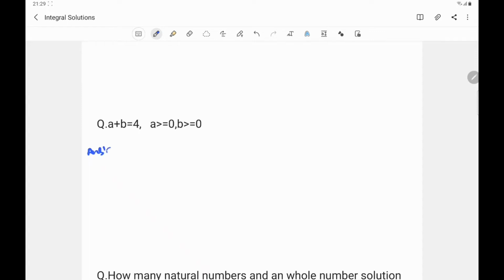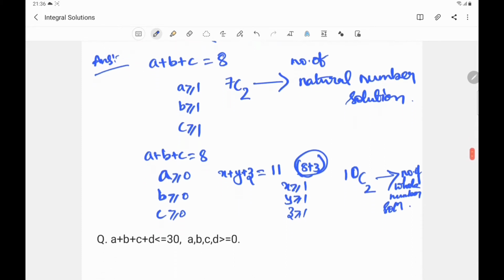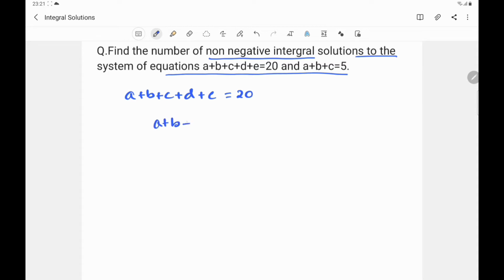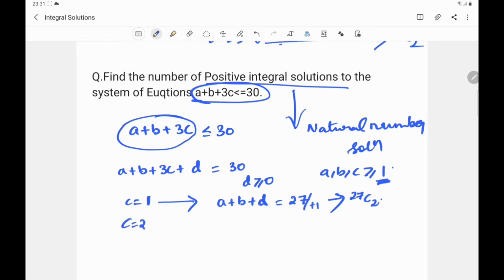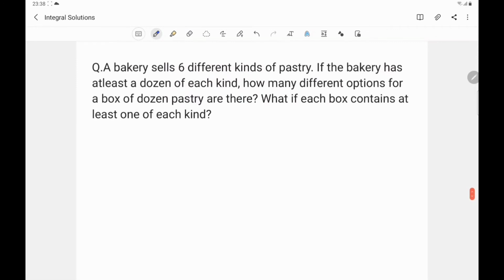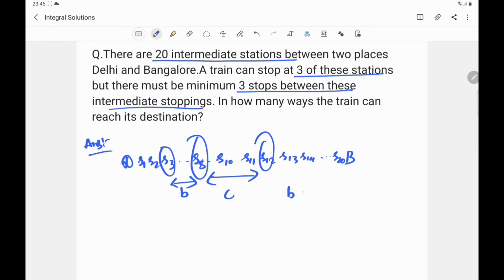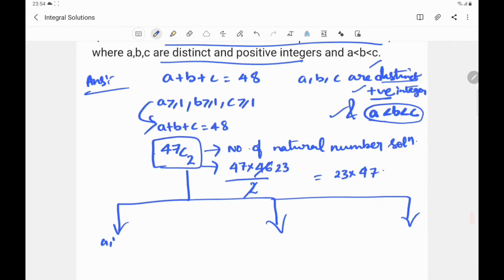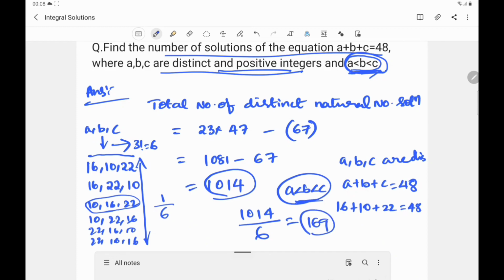Number of Integral solutions to a equation | whole number solutions | positive integral solutions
Number of Positive integral solutions formula Proof, Positive integer Solutions.
Number of Integral solutions
How to find number of positive integer solutions of an equation?
The number of positive integer solutions for the equation.
Easy method to solve Integer solutions problems.
Trick to solve integer solutions problems.
number of positive integer solutions,
number of positive integer solutions of x+y+z=n,
find the number of positive integer solutions,
how many positive integer solutions are there to x1+x2+x3+x4 = 30.
how many positive integer solutions are there?
how many positive integer solutions does the equation x1+x2+x3+x4=n have?
number of positive integer solutions to equation,
how to find non negative integer solutions.
how many non negative integer solutions.
what is the number of non-negative integer solutions of the equation x1+x2+x3=10.
How many solutions does the equation x1+x2+x3=11 have where x1, x2, and x3 are Natural Numbers?
How many solutions does the equation x1+x2+x3+x4 + x5 p have where xi,p are natural numbers and?
How many solutions are there to the equation x1 + x2 + x3 + x4 = 17, where x1, x2, x3, x4 are non negative integers?
How many solutions are there to the equation x1+x2+x3=17? Where x1,x2,x3 are non negative with.
How many solutions does the equation x1+x2+x3=11 have, where x1, x2 and x3 are non-negative integer?
How many solutions does the equation x1+x2+x3=11 have?
Number of solutions of the equation X1+X2+X3+. +Xr=n.
Number of solutions of the equation
X1+X2+X3+. +Xn=m.
number of positive integer solutions of x1+x2+x3+...xn.
what is the total number of positive integer solutions to the equation.
Counting Integral solutions.
Integral solutions of Modulus Equation.
Integral solutions of the equation.
Positive integral solutions of a Equation
Non Negative Integral solution of a Equation
Natural Number solutions of a Equation
Whole Number solutions of a Equation
Find the number of positive integral solutions of `abc=45`.
Modulus function for CAT-21
Learn to find positive/non negative integral solutions of given equations with 2, 3 and 4 variables.
The method is useful for the students who are appearing for CAT, XAT and other entrance exams.